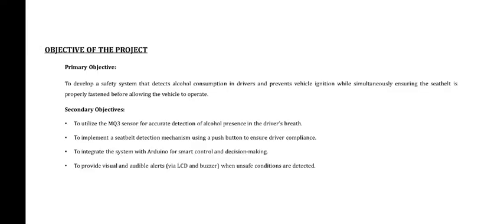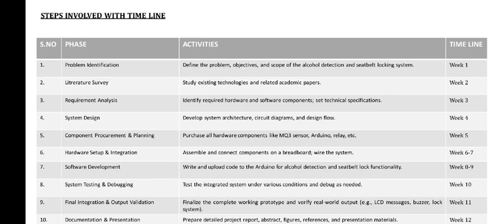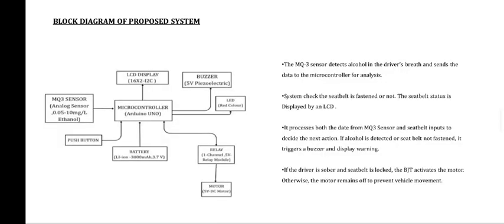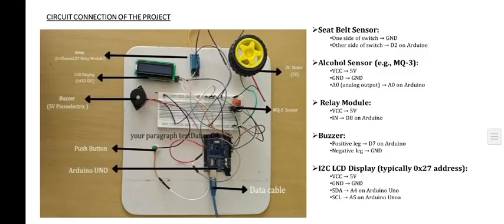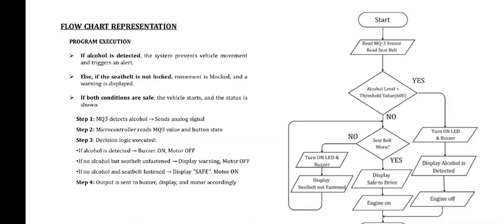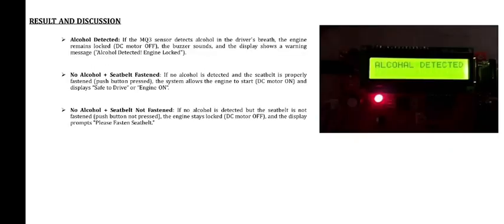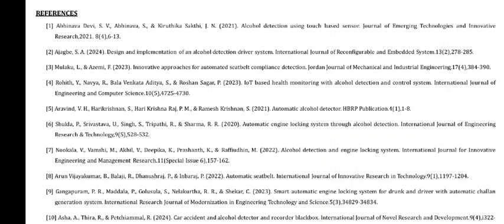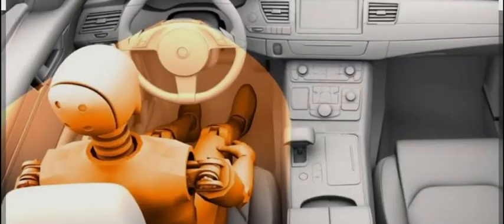STEM Project Alcohol detection and Seatbelt locking